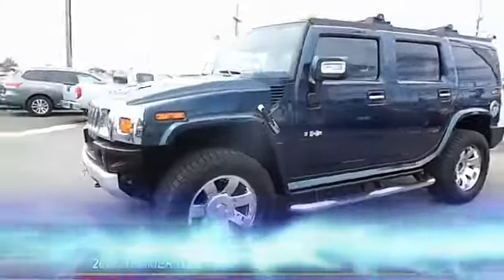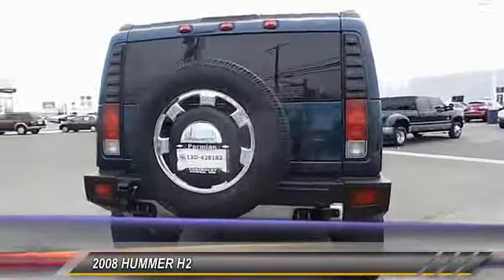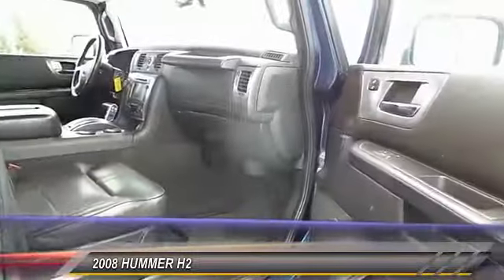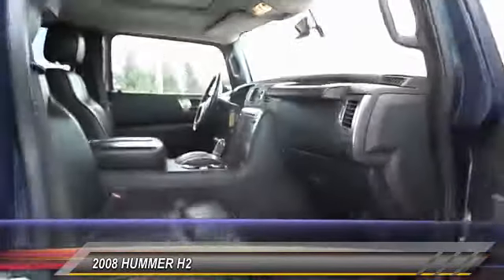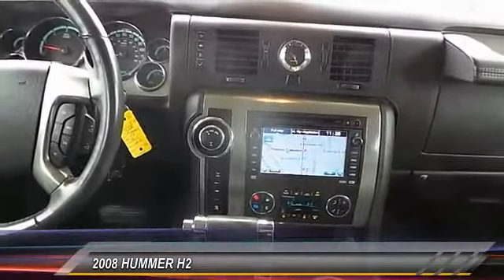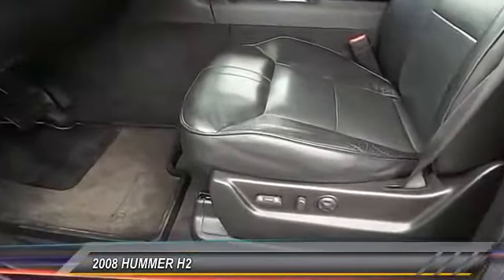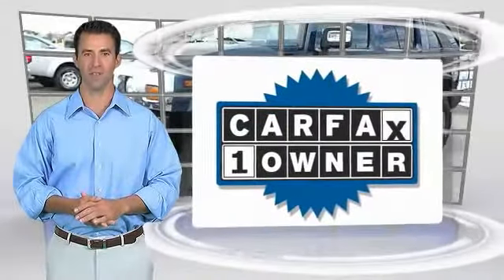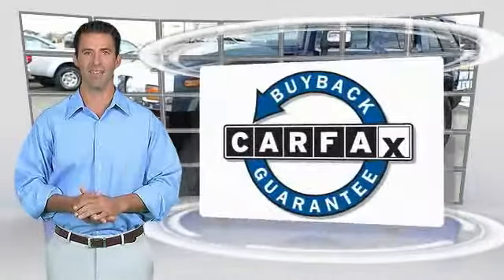Hummer H2 Hobbs NM 15T203A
2008 HUMMER H2 SUV

Permian GMC
800 N. Turner

Limited Edition and wont last!! And Ultra Marine Edition!!!. GPS Nav! What a wonderful deal! When was the last time you smiled as you turned the ignition key? Feel it again with this superb-looking 2008 Hummer H2.